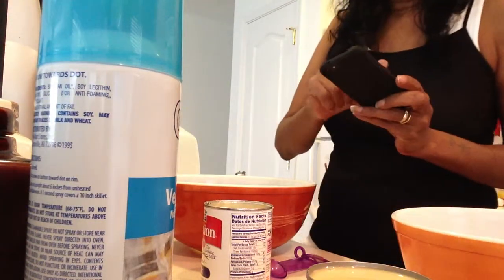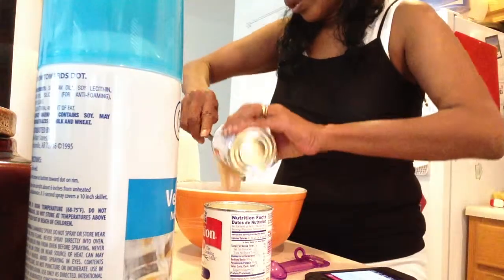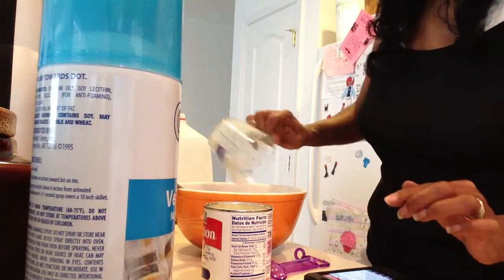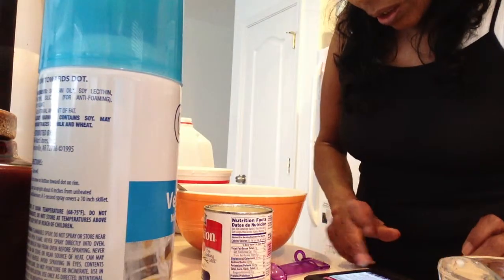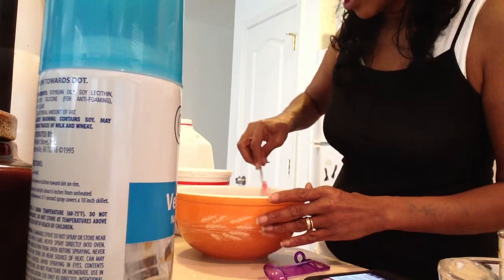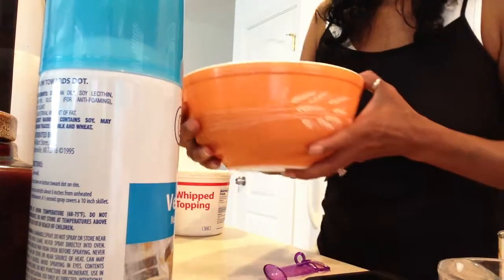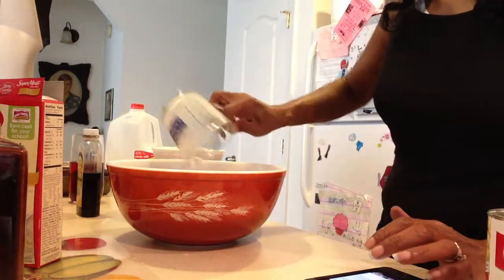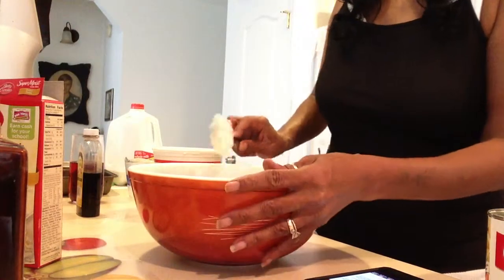Tres leche cake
baking at mi daughter's house